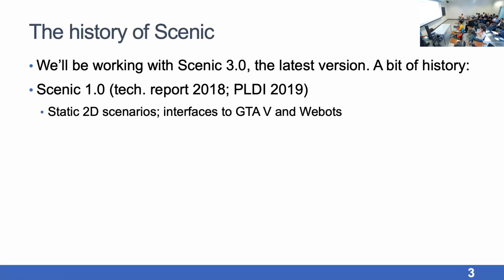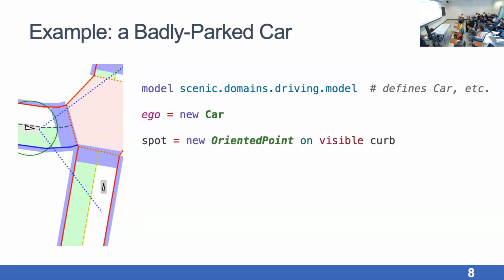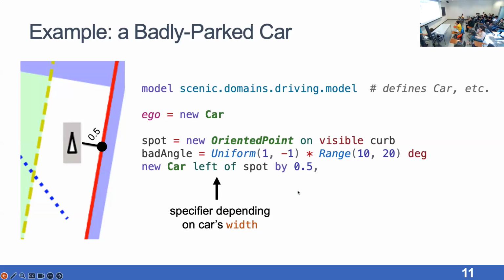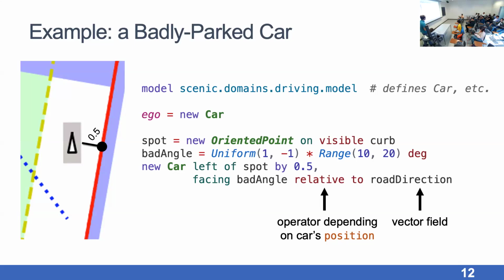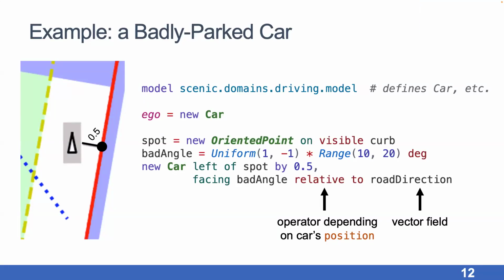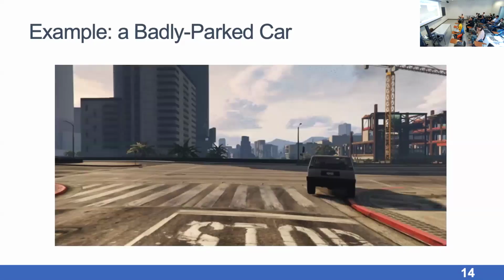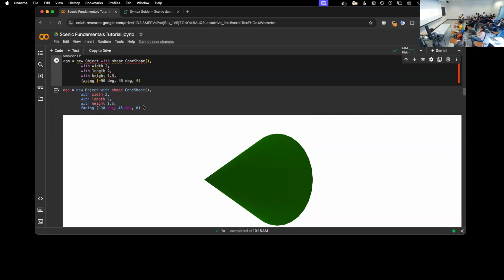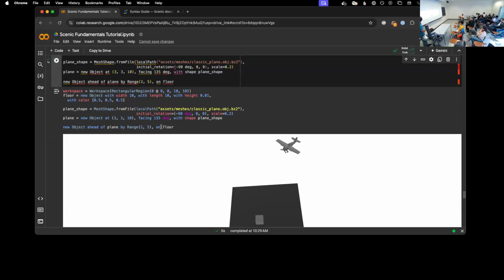Scenic 2024: Scenic Tutorial Part 1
First part of an introduction to Scenic, covering basic features for static scenarios.